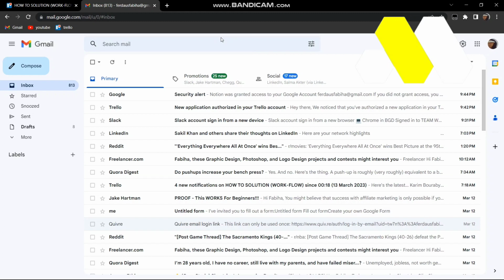How to Permanently Delete ChatGPT Account (2023)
How to Permanently Delete ChatGPT Account